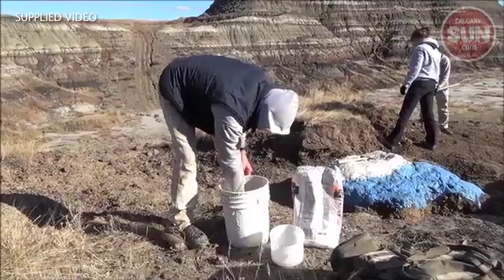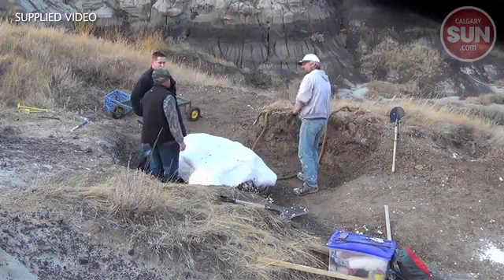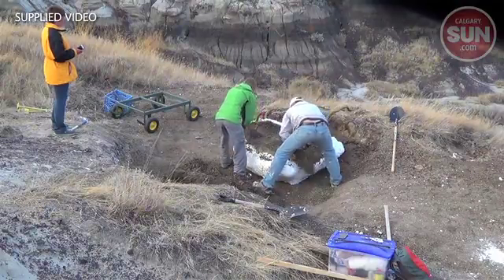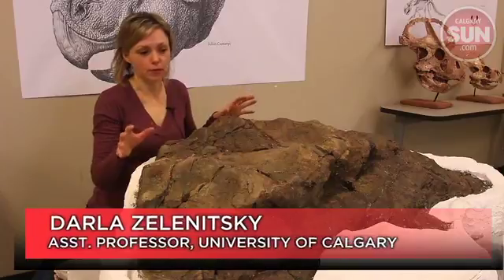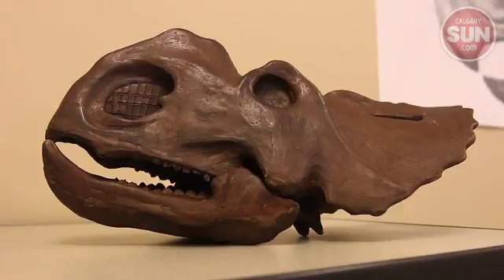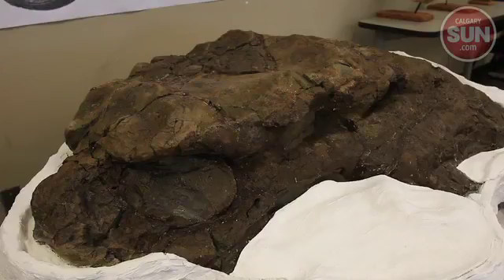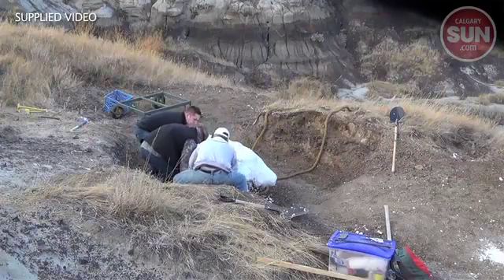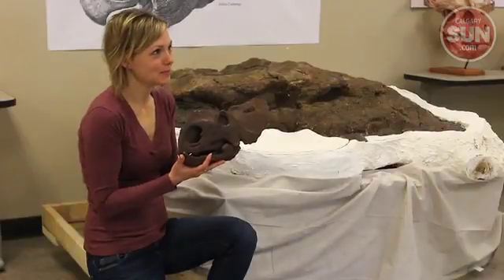U of C researchers dinosaur discovery